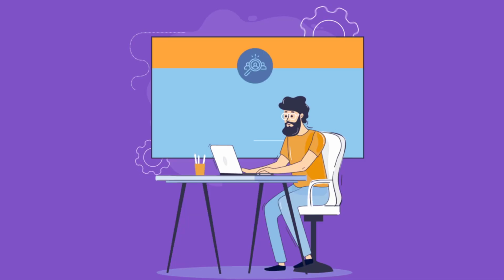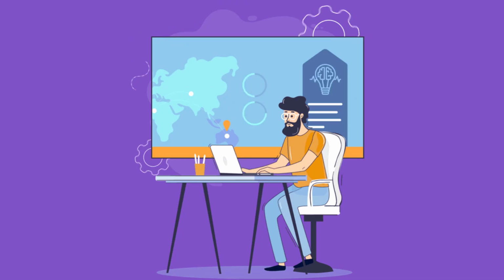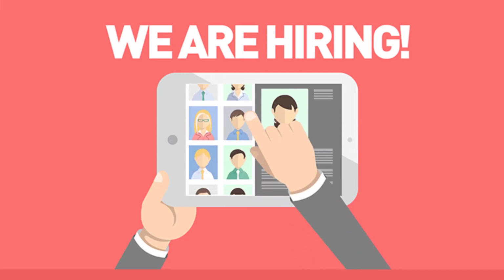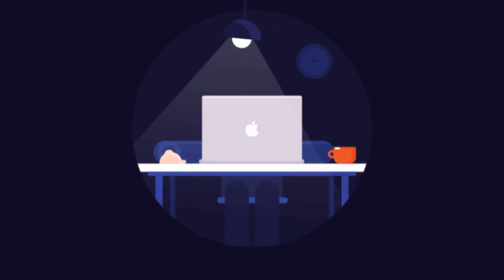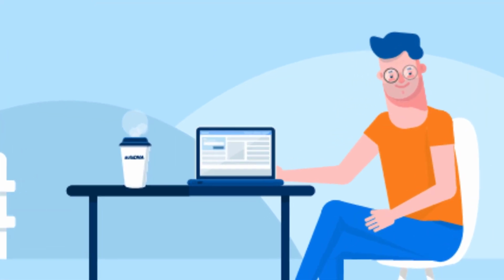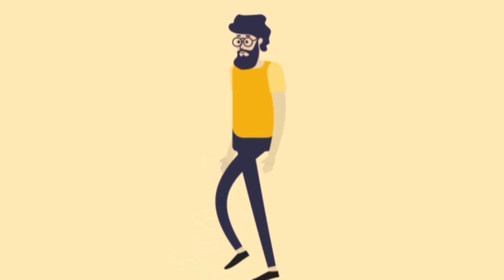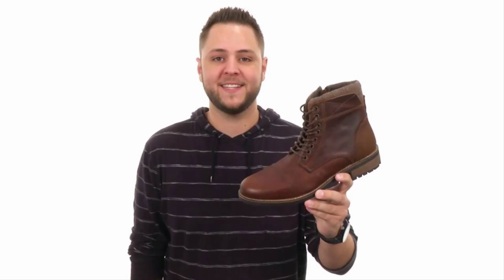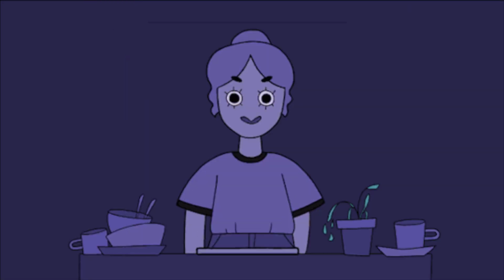GET HIRED FASTER IN YOUR DREAM COMPANY | RESUME TIPS | MUST WATCH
What is the Fastest Way to Get a Job? Ways to Get Hired Fast! / In this video you’ll learn how to find a job faster, , best ways to find a job after college.

Make sure your employer know that you are the one and increase the chances of getting selected, by just following these 4 tips.

So tune in to know how to get hired fast.

Video made by : Manda Arpitha